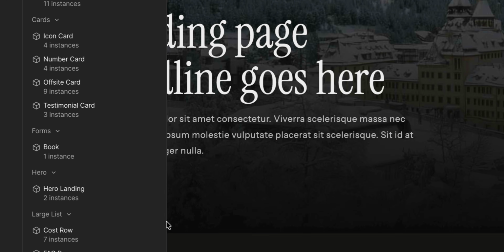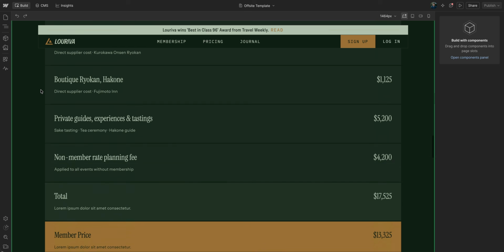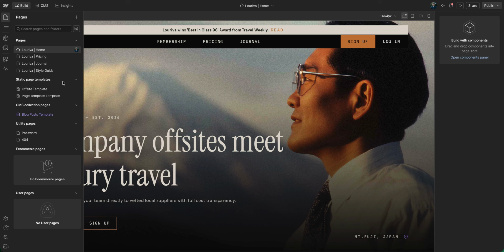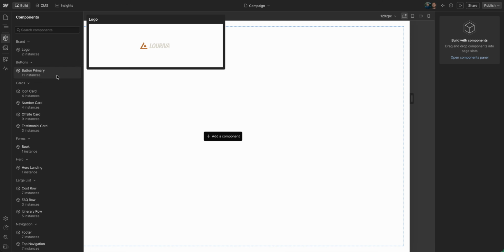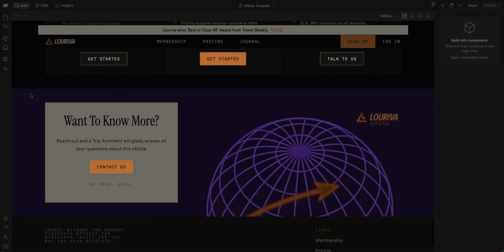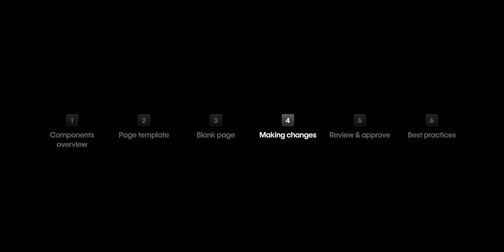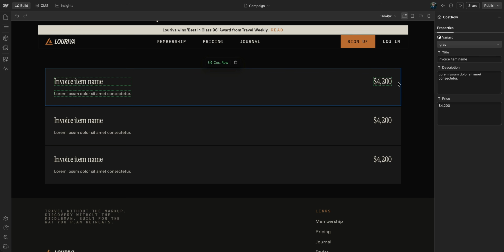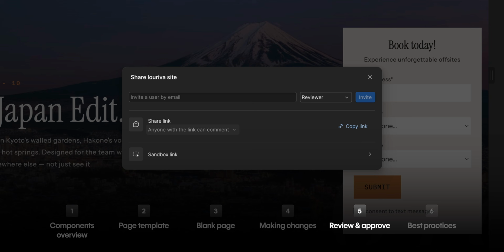Using Components for Marketers — Webflow tutorial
Learn how to use components to create consistent, high-quality pages in minutes.

In this lesson, you’ll learn how to build pages in Webflow using pre-built components. We’ll walk through how components work, how to start from a template or a blank page, and how to customize content without breaking design consistency.

You’ll also learn how to make edits, submit changes for approval, and follow best practices that help you move quickly while staying on-brand. Whether you’re a marketer or content editor, this workflow makes page building faster, easier, and more reliable.

00:30 — Components Overview
01:36  — Static page templates
02:08 — Building from a blank page
03:08 — Making changes to components
03:51 — Review & approve
04:06 — Best practices